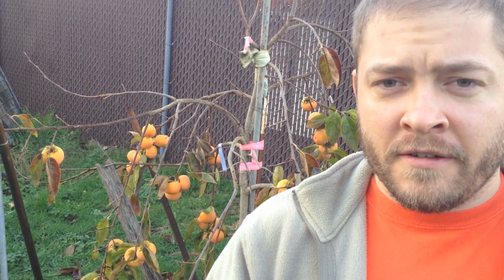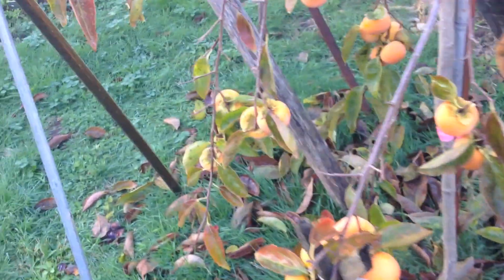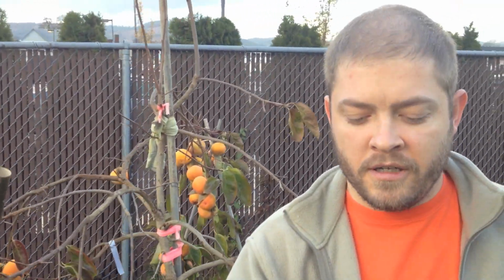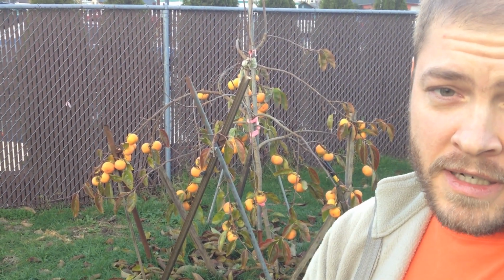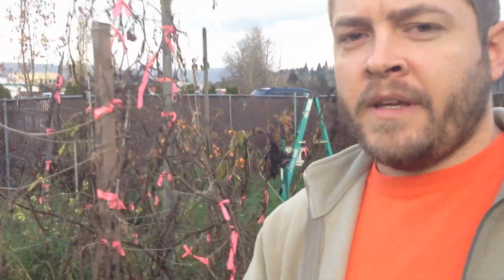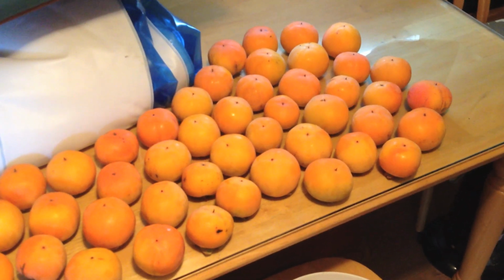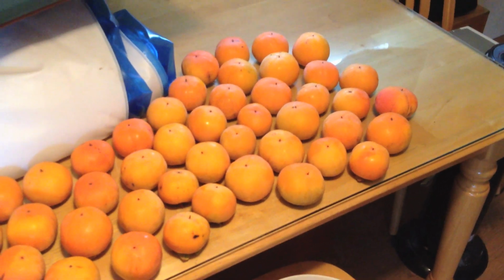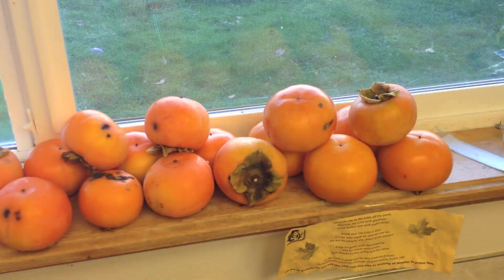When are Fuyu Persimmons Ripe?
Learn when fuyu persimmons are ripe. In this video we talk about when we pick our persimmons, how we ripen them indoors, and how to avoid damage from freezing.

SUPPORT US: If you shop on Amazon, support the Quarter Acre Homestead by using this (bookmark it, too!)